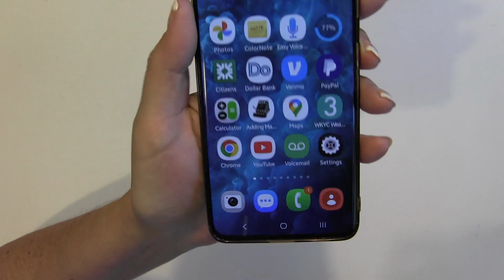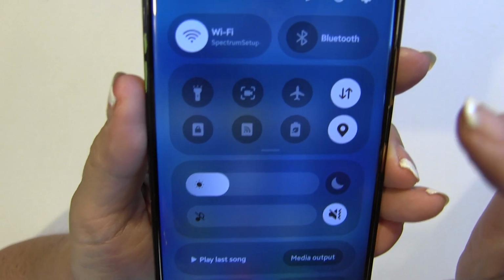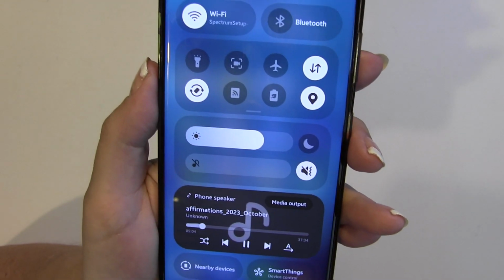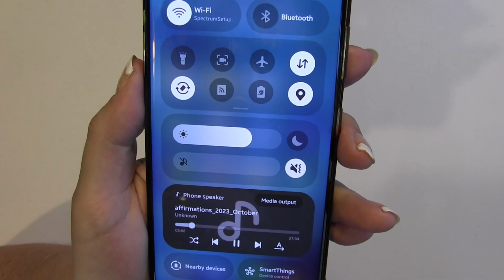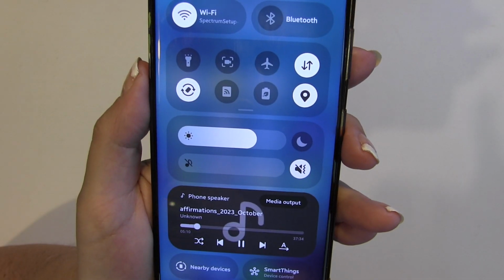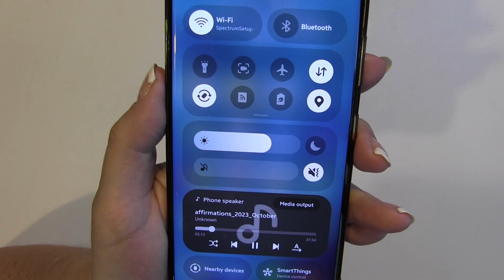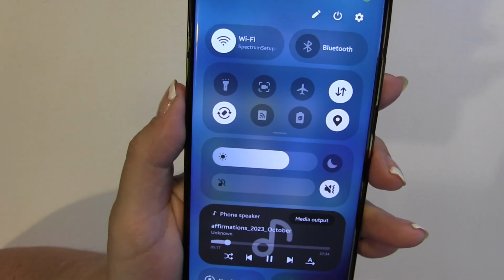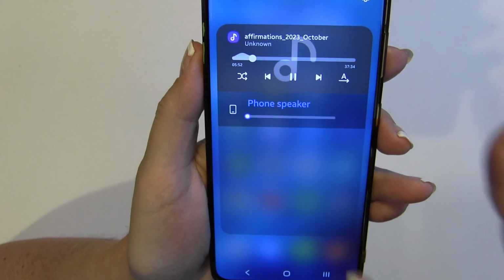Android Phone Auto Rotate icon missing turn on Auto rotate smartphone